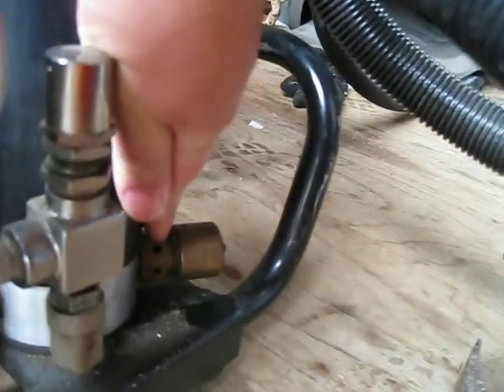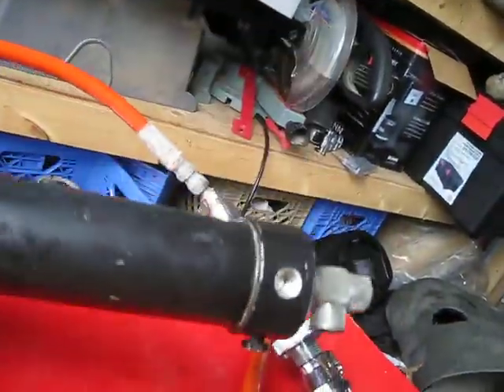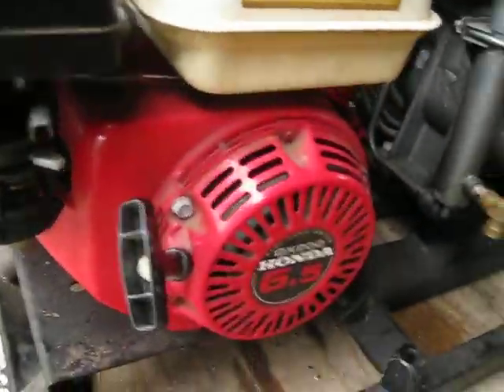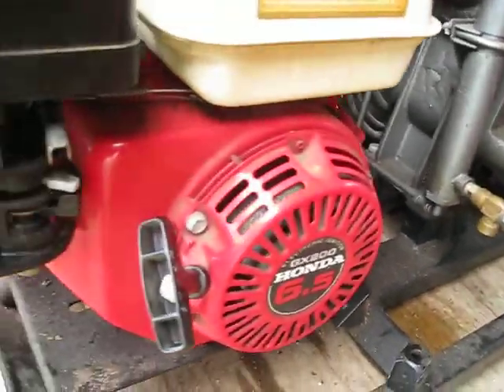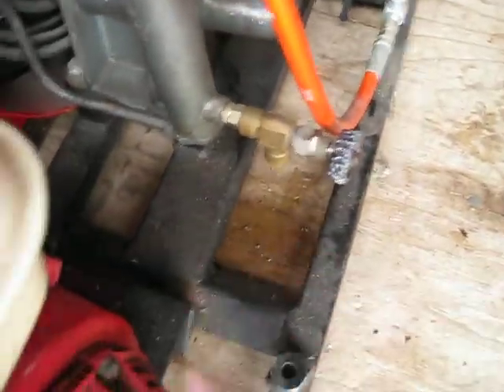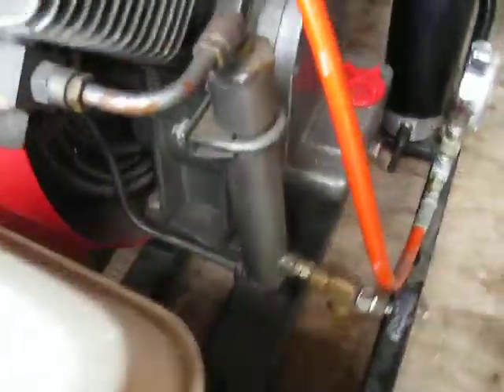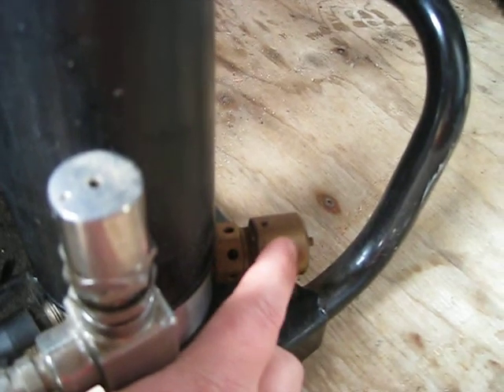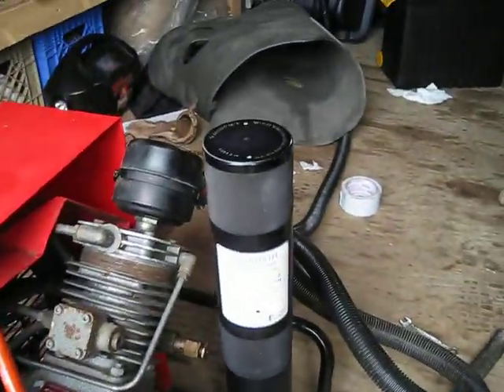scuba compressor bp6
hamworthy bp6 compressor